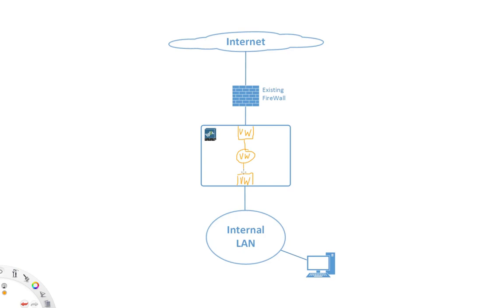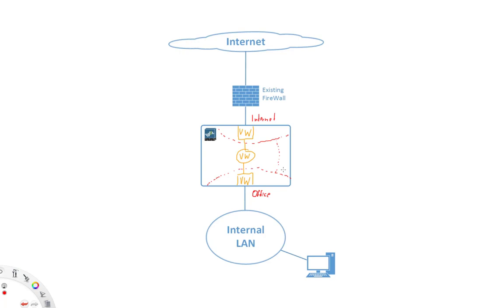Virtual-Wire - Palo Alto Networks FireWall Concepts Training Series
Deploying the Next-Generation FireWall using a Virtual-Wire is the fastest way to get it into the network and with this establish Full Visibility and control. In this Palo Alto Networks Training Video, we will explain you the concept and some use cases​.

Security Best Practices Training for Palo Alto Networks - videos will be soon published on our webpage, sign up and we will let you know once they are available